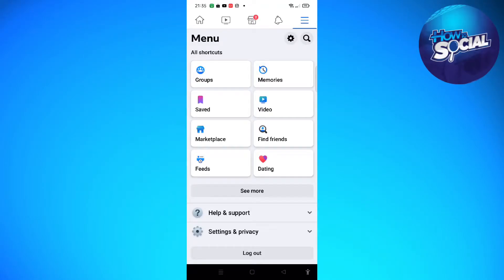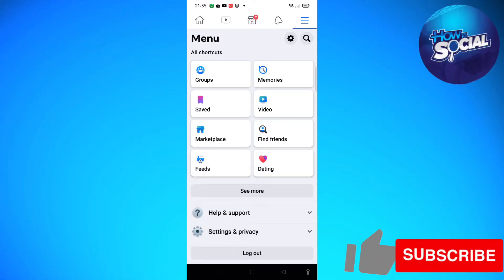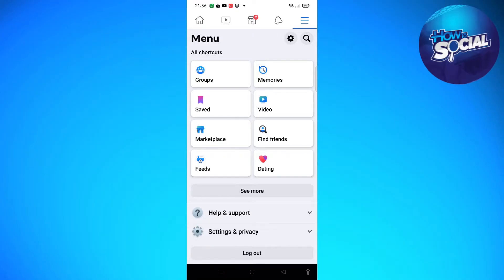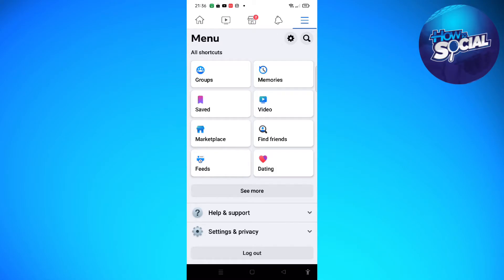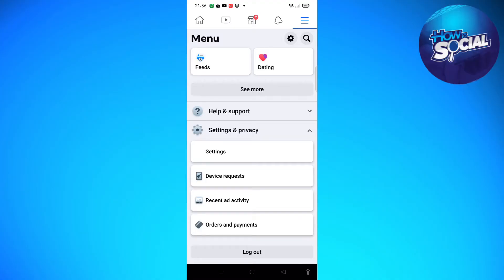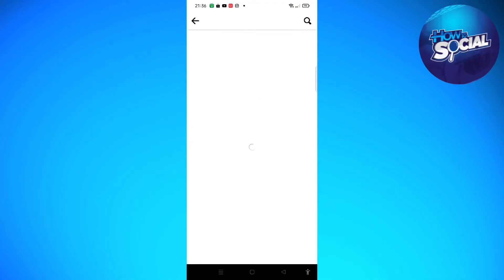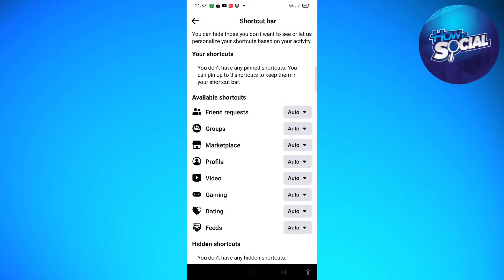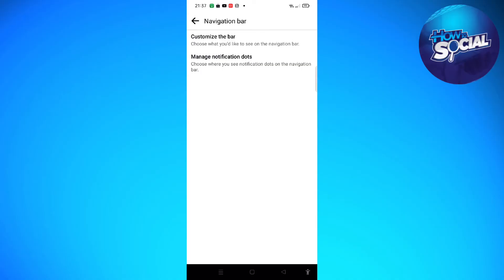How To Move The Navigation Bar on Facebook (2025 Possible?)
Learn How To Move The Navigation Bar on Facebook (2023 Possible?). This video will show you how to move facebook navigation bar and whether its possible. If you're wondering if you can move navigation bar on facebook this is for you.